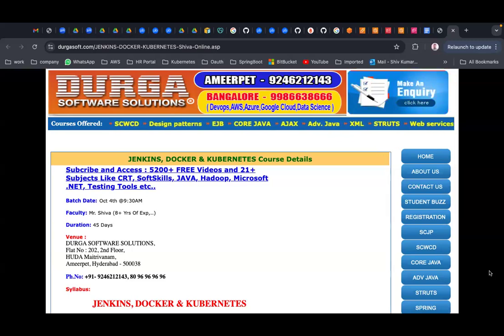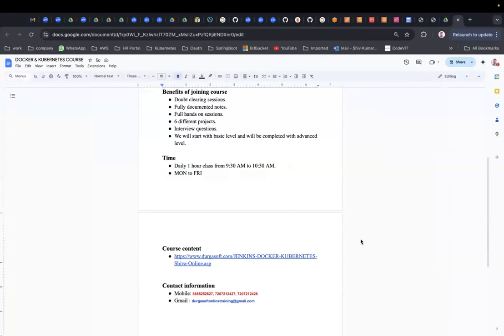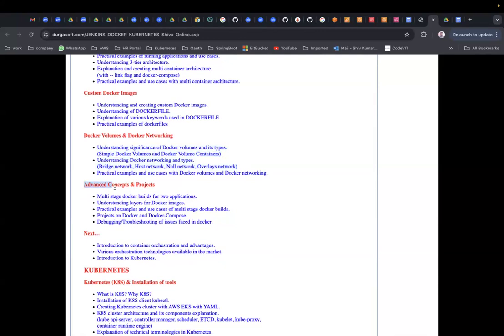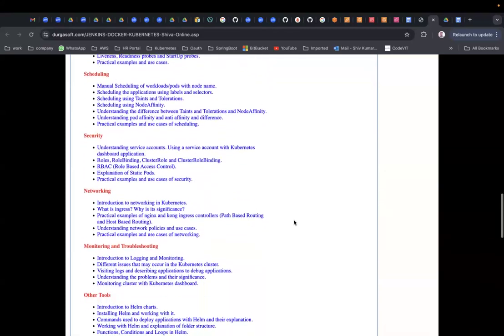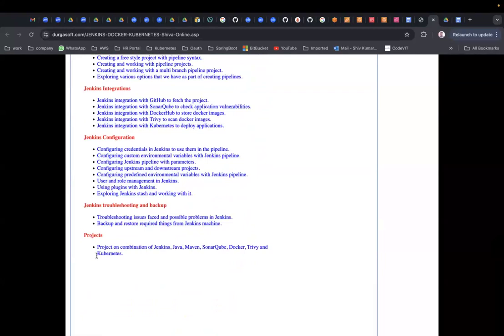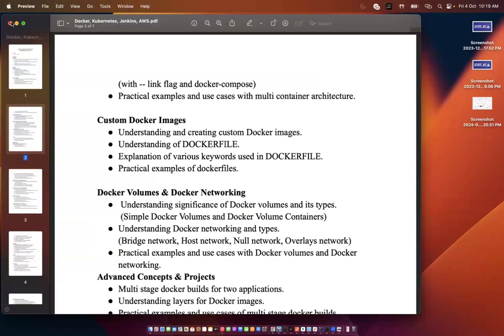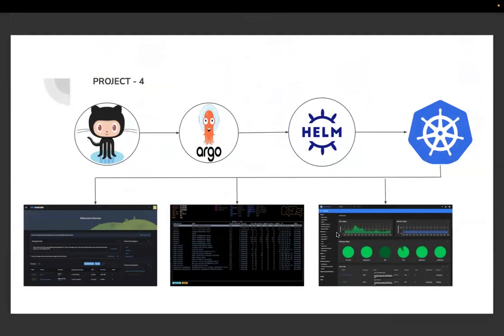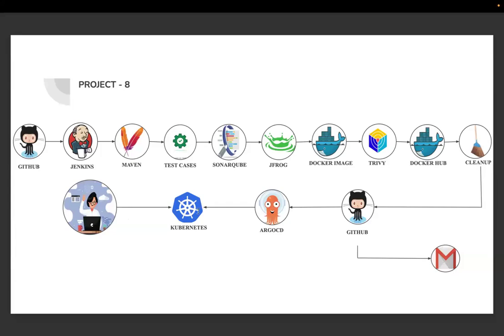JENKINS, DOCKER & KUBERNETES tutorials || Demo - 1 || by Mr. Shiva On 04-10-2024 @9:30AM IST